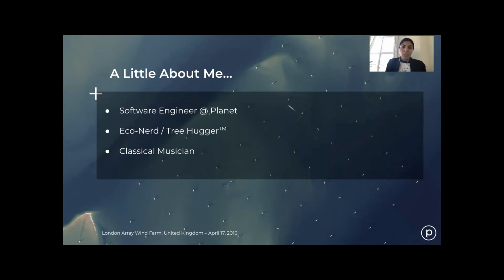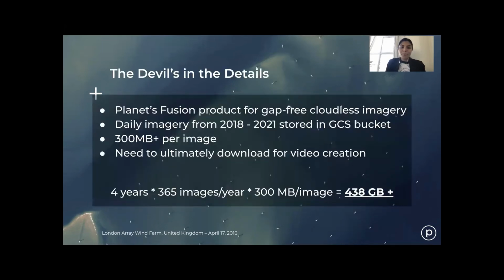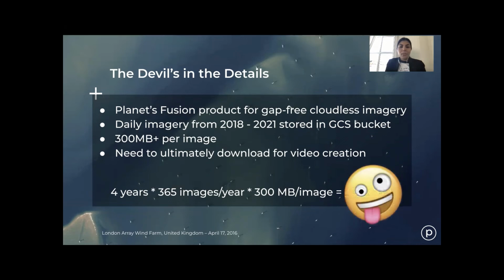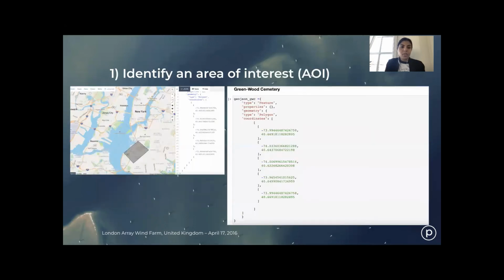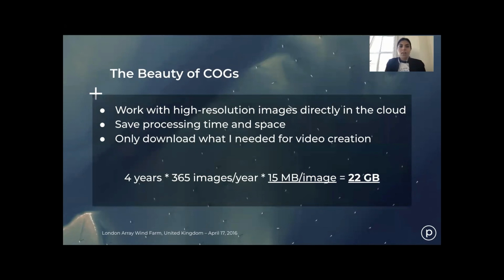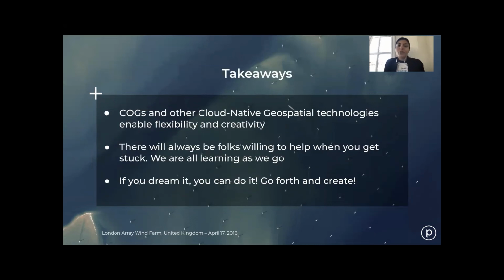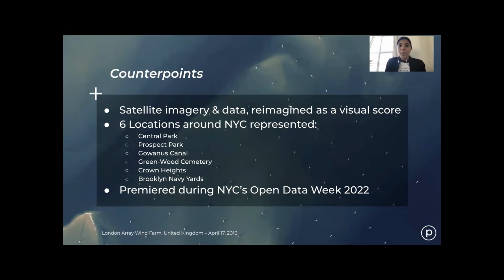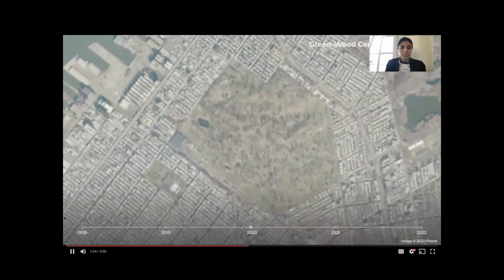Creativity with COGs How I used Cloud Optimized GeoTIFFs to make art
Mansi Shah, Planet Labs

How I used Cloud Optimized GeoTIFFs to make a geospatial art/music project that was presented at Data Through Design, an exhibition for NYC's Open Data Week 2022. People will come away with an overview of the kind of data processing that goes into a project like this, as well as inspiration for the kinds of creative work you can do by applying these Cloud-Native and other geospatial methods.